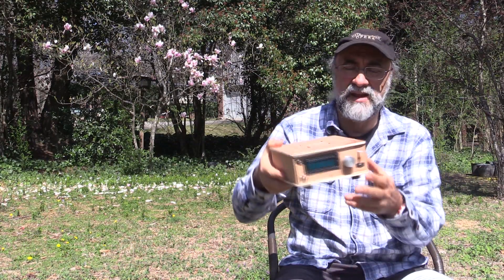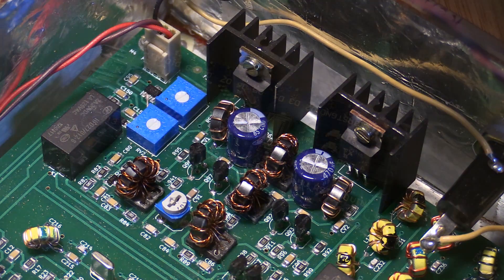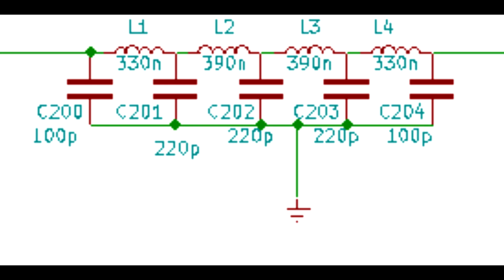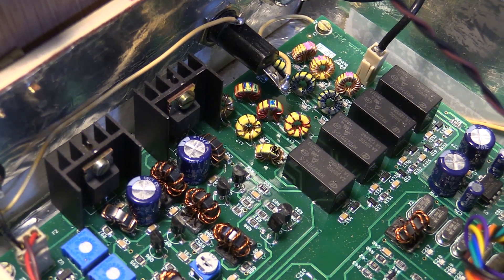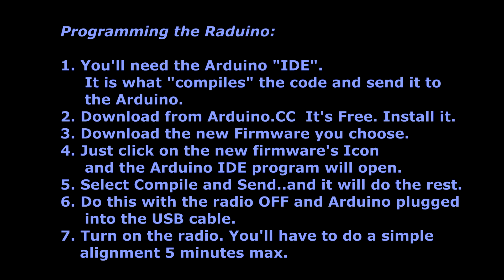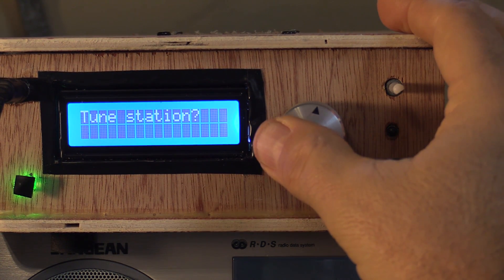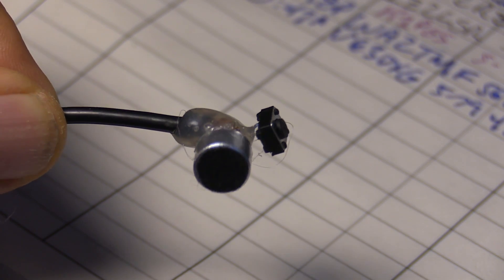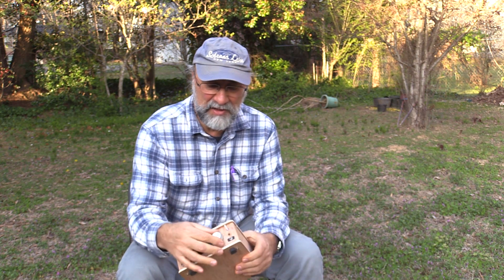uBITX HF Tranceiver - Overview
A look at the circuitry and design of the new uBITX HF transceiver kit from India.